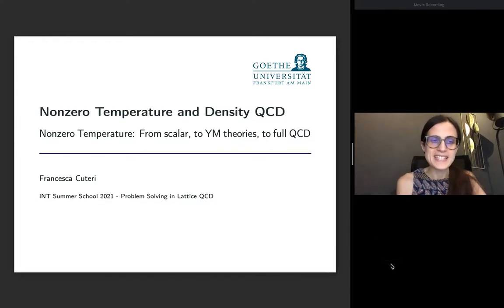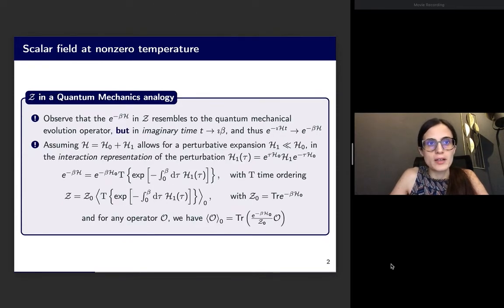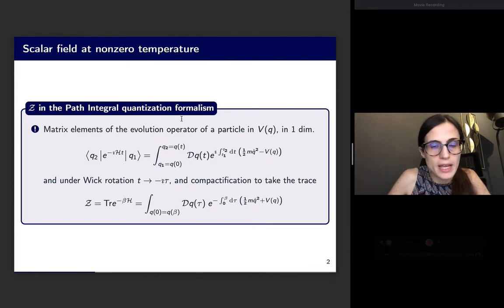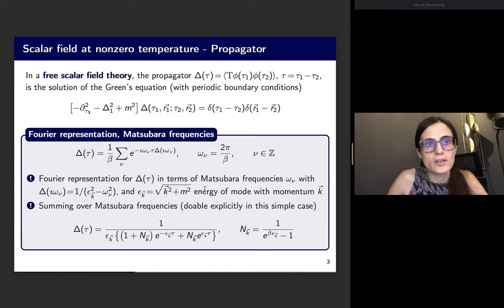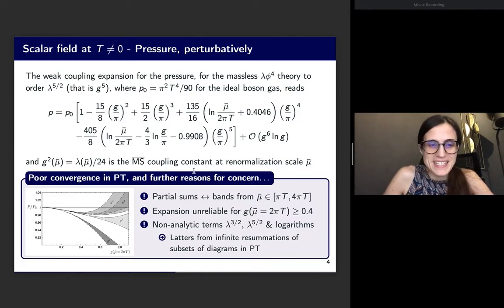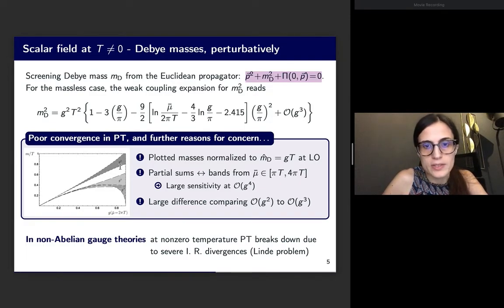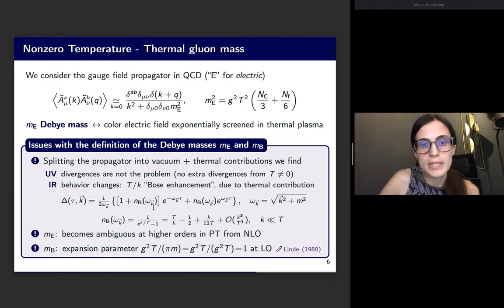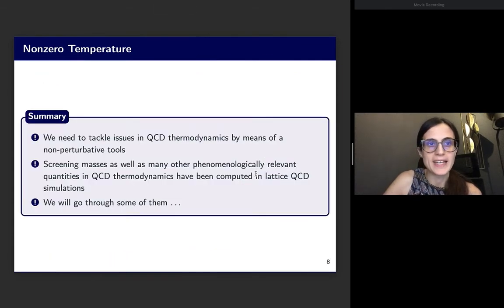Nonzero Temperature and Density QCD (Francesca Cuteri): Lecture 1b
In this second video for our first class, you will get an overview of how thermal effects are included within a quantum mechanical and quantum field theoretical framework. You will also become familiar with the reasons calling for a non perturbative treatment of thermal effects in the context of non-Abelian gauge theories. Here is the link to the third video